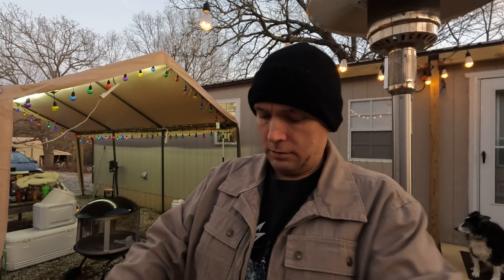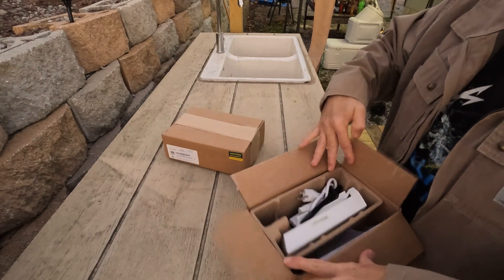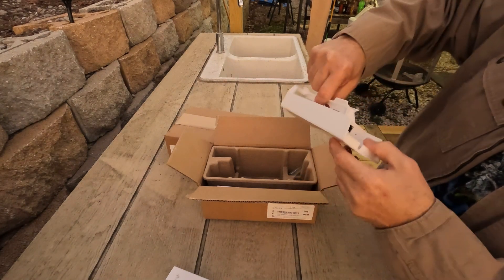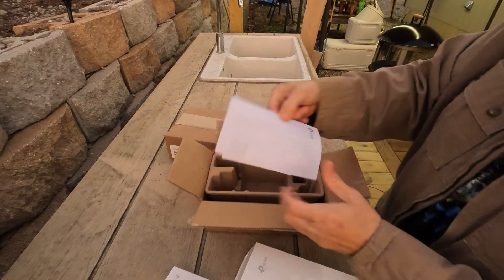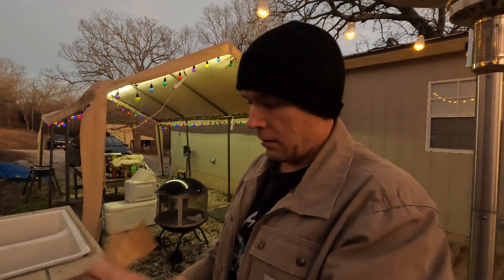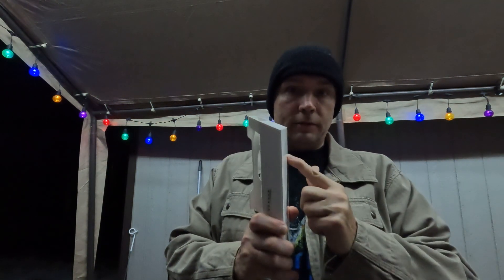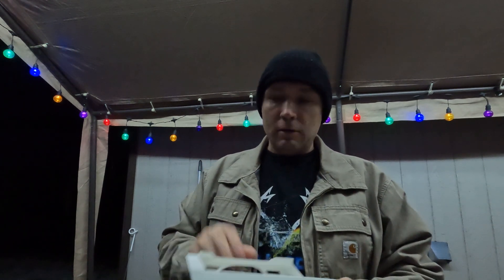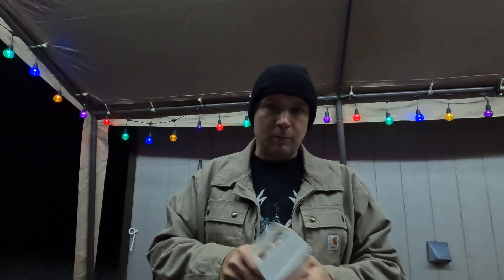TP Link CPE 210 wireless bridge unbox and install to the barn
Setting up my new tplink wireless bridge between the cabin and barn. This replaces my old unifi Nano station units when one failed.

 is what I learned from browsing around the big bad Internet, using my own noggin and/or talking to friends. Take any information I provide as that, information. You must make decisions based upon your own research. And, as always, I am open to input from others to help expand my knowledge!